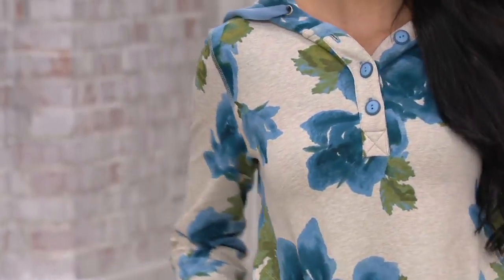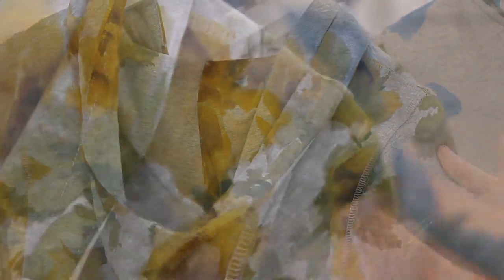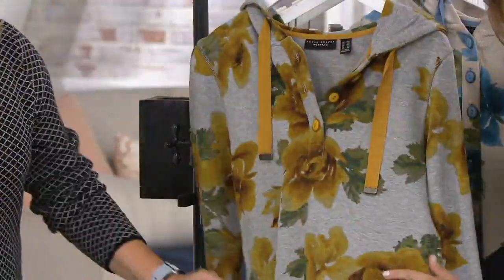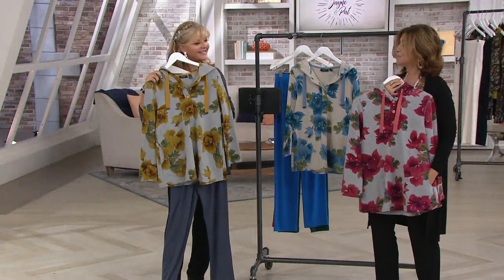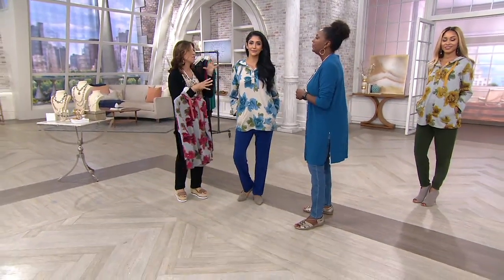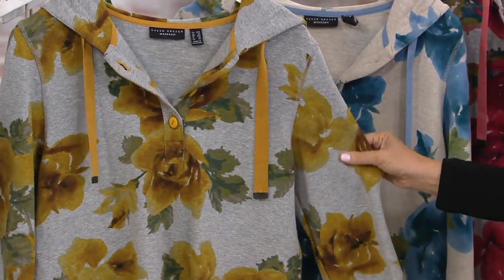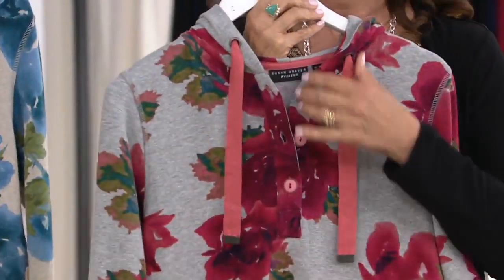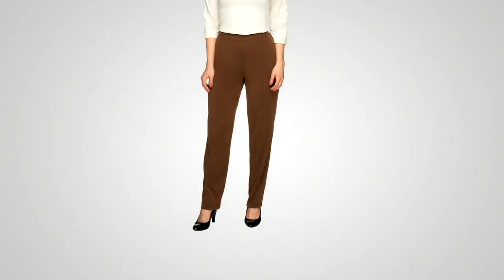Susan Graver Weekend Printed French Terry Hooded Tunic on QVC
Susan Graver Weekend Printed French Terry Hooded Tunic

Don't worry you'll run into someone you know at the grocery store. This hooded tunic is so errand-appropriate, you'll say hi first. From Susan Graver.